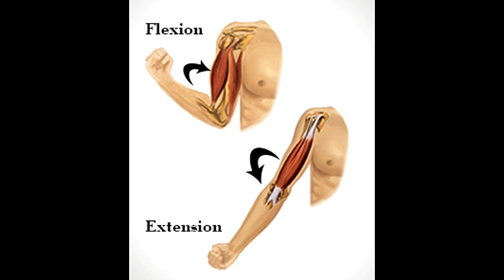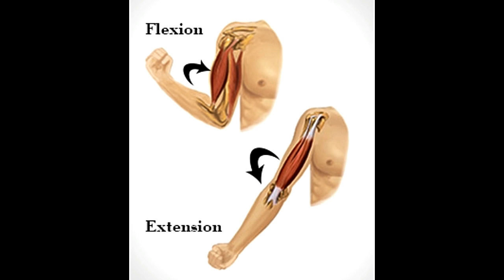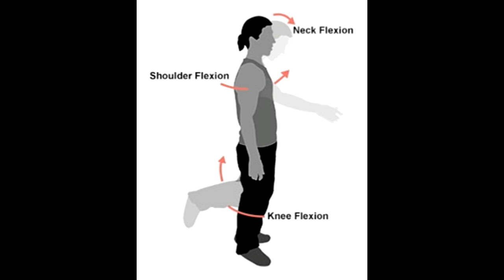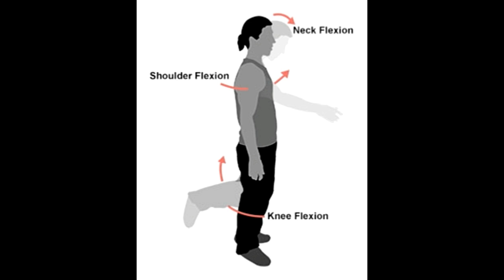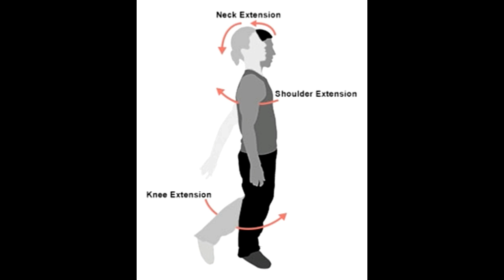Comparison Between Flexion and Extension